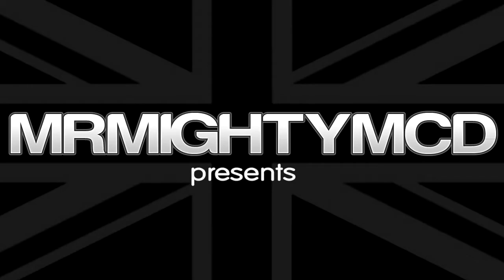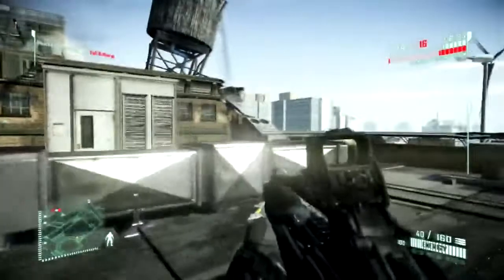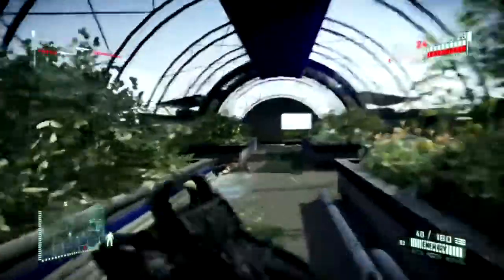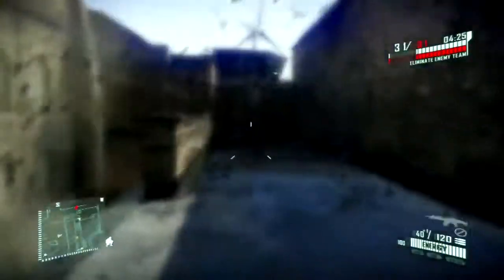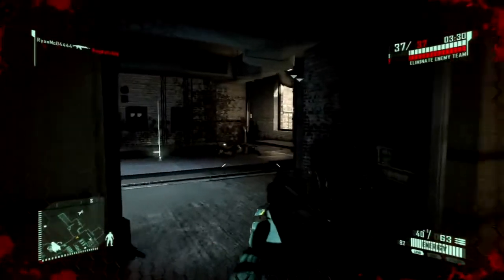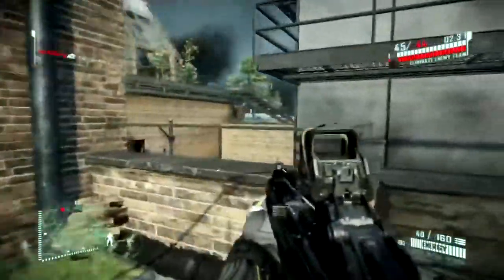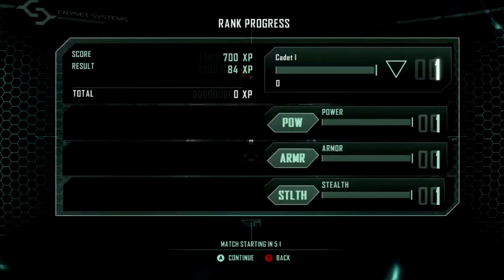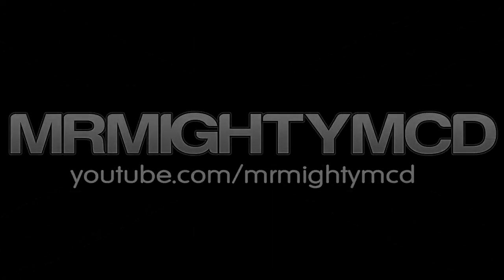Crysis 2 Multiplayer Demo First Impressions Gameplay Commentary HD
My First Impressions of the Crysis 2 Multiplayer Demo for the Xbox 360. Hope you enjoy.